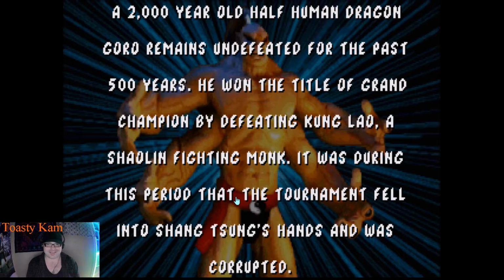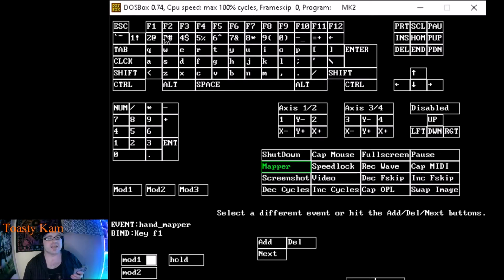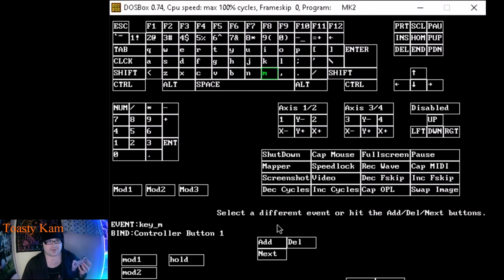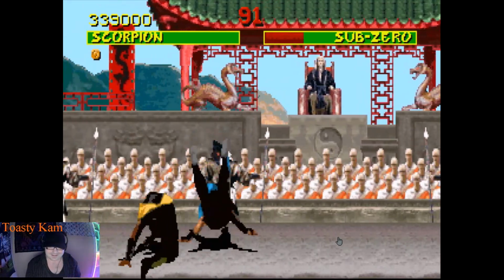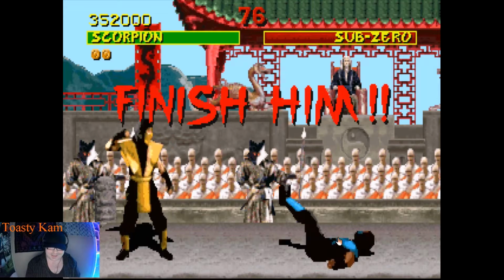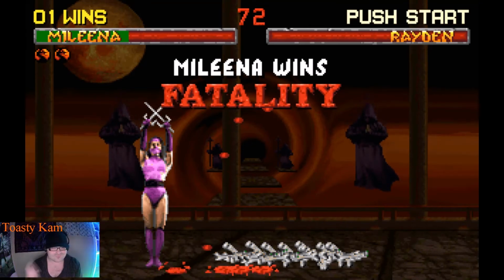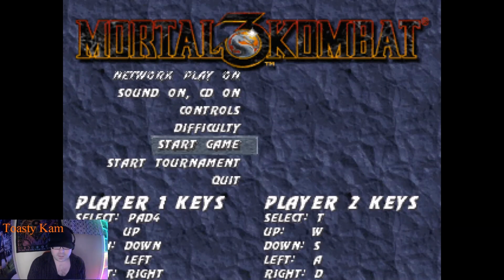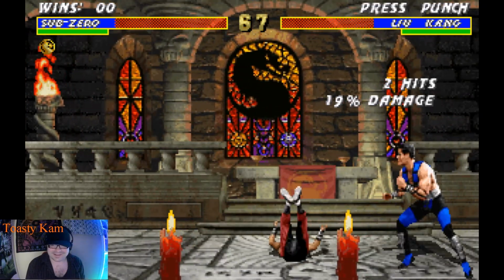Mortal Kombat on DOS?!?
I recently picked up the old MS DOS ports of the first three Mortal Kombat games. Demonstrating them here. Also included is a tutorial for how to map a controller using DOSbox.